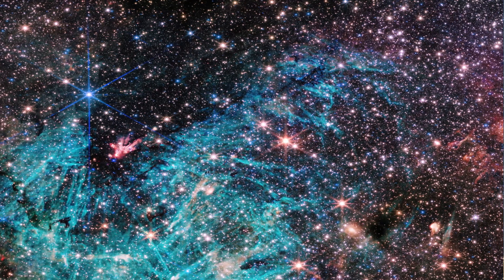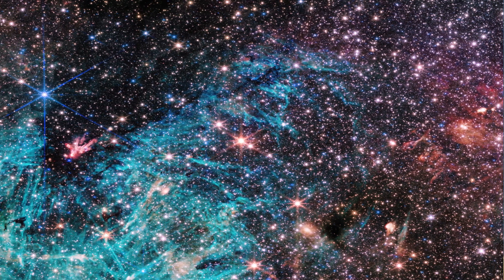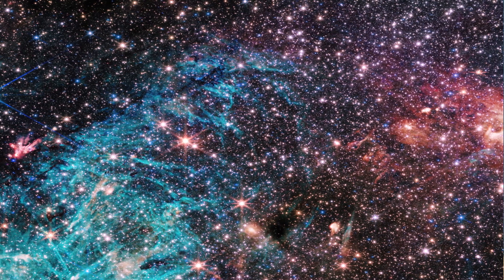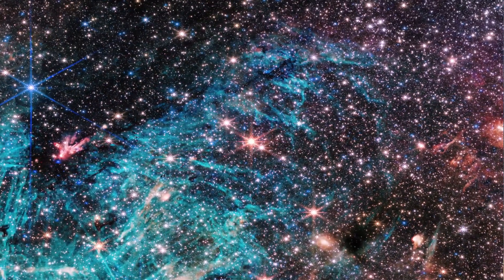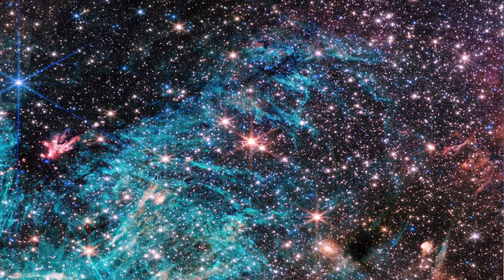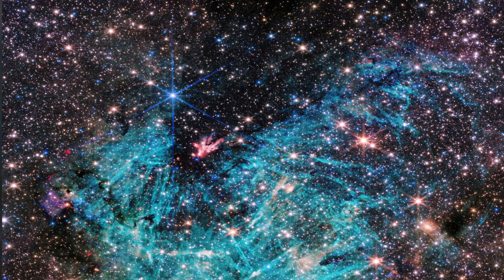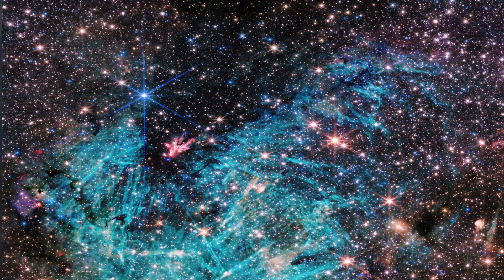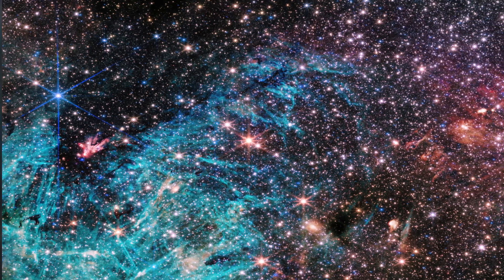Webb Telescope Capture Sagittarius C Region of the Milky Way’s dense centre with new Details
The full view of the NASA/ESA/CSA James Webb Space Telescope’s NIRCam (Near-Infrared Camera) instrument reveals a 50 light-years-wide portion of the Milky Way’s dense centre. An estimated 500,000 stars shine in this image of the Sagittarius C (Sgr C) region, along with some as-yet unidentified features.

A vast region of ionised hydrogen, shown in cyan, wraps around an infrared-dark cloud, which is so dense that it blocks the light from distant stars behind it. Intriguing needle-like structures in the ionised hydrogen emission lack any uniform orientation. Researchers note the surprising extent of the ionised region, covering about 25 light-years.

A cluster of protostars – stars that are still forming and gaining mass – are producing outflows that glow like a bonfire at the base of the large infrared-dark cloud, indicating that they are emerging from the cloud’s protective cocoon and will soon join the ranks of the more mature stars around them. Smaller infrared-dark clouds dot the scene, appearing like holes in the starfield.

Researchers say they have only begun to dig into the wealth of unprecedented high-resolution data that Webb has provided on this region, and many features bear detailed study. This includes the rose-coloured clouds on the right side of the image, which have never been seen in such detail.

[Image description: In a field crowded with stars, a funnel-shaped region of space appears darker than its surroundings with fewer stars. It is wider at the top edge of the image, narrowing towards the bottom. Toward the narrow end of this dark region a small clump of red and white appears to shoot out streamers upward and left. A large, bright cyan-colored area surrounds the lower portion of the funnel-shaped dark area, forming a rough U shape. The cyan-coloured area has needle-like, linear structures and becomes more diffuse in the center of the image. The right side of the image is dominated by clouds of orange and red, with a purple haze.]

Credit: NASA, ESA, CSA, STScI, S. Crowe (UVA)